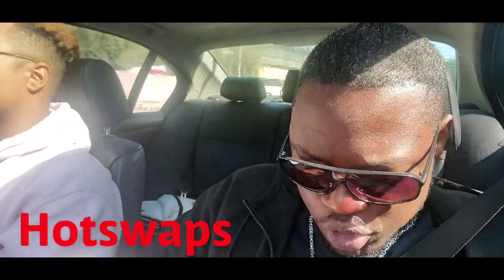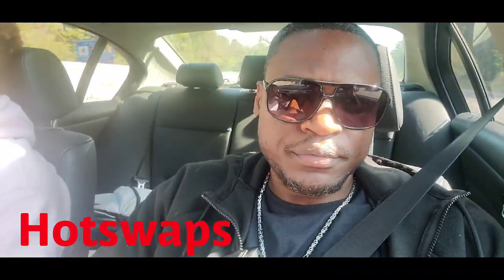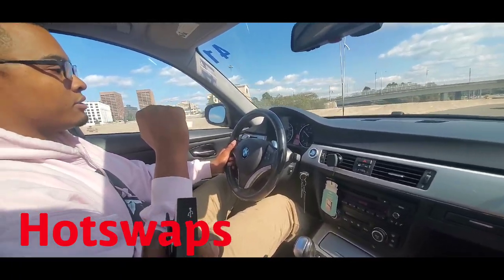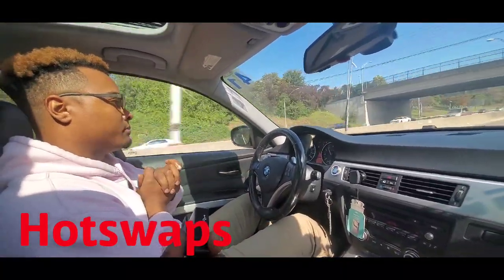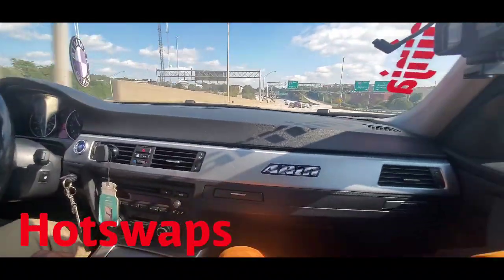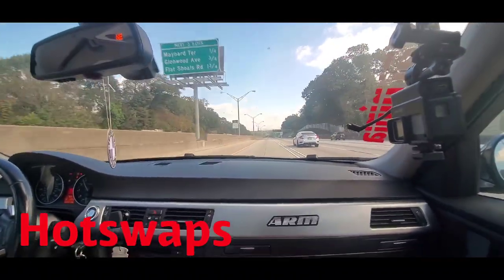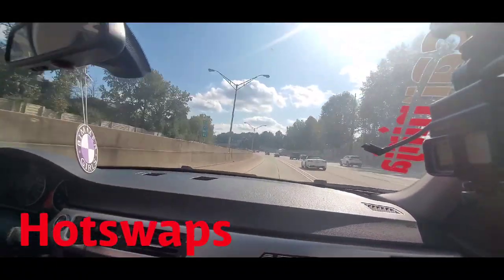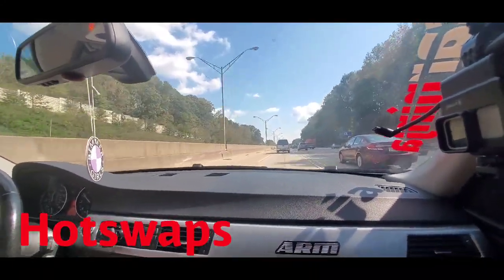BMW 335I REVIEW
full bolt on charge pipe inlets upgraded twins